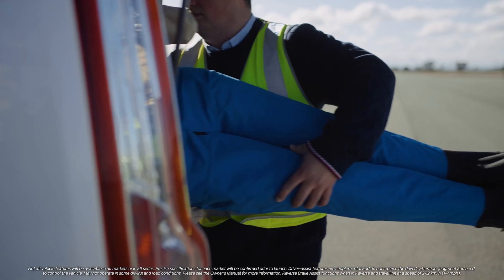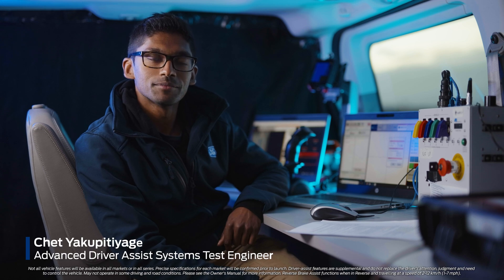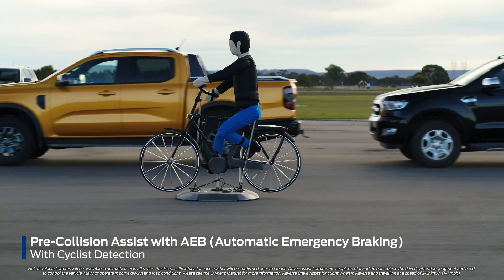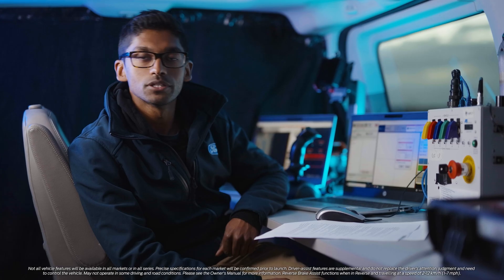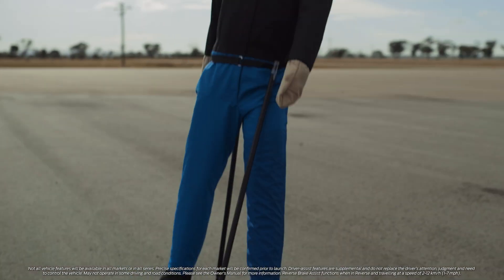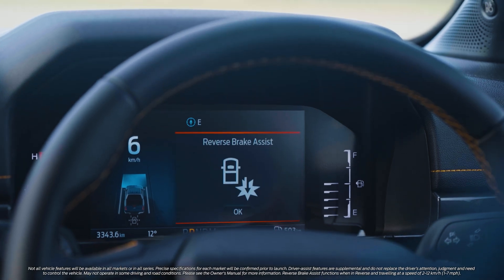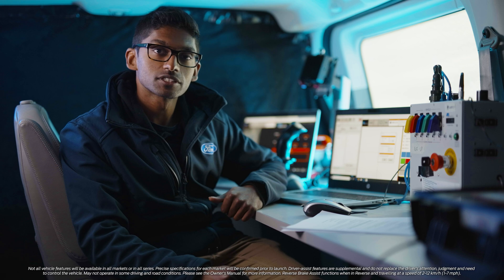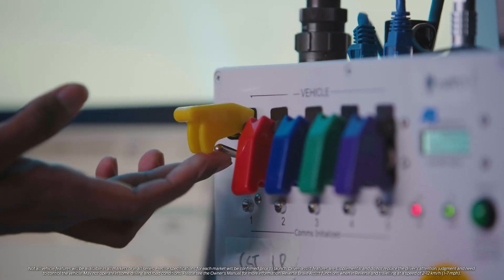Meet Ray The Robot: Helping Ford To Make Safer Vehicles For You | Ford Philippines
As one of the three robots in Ford’s safety team, Ray is instrumental in helping Ford to develop the very latest advanced driver assist systems (ADAS).

He works day and night to help make NextGenRanger and NextGenEverest the safest ever.